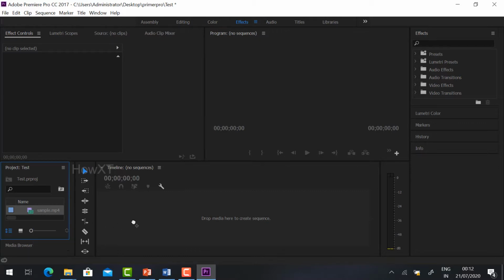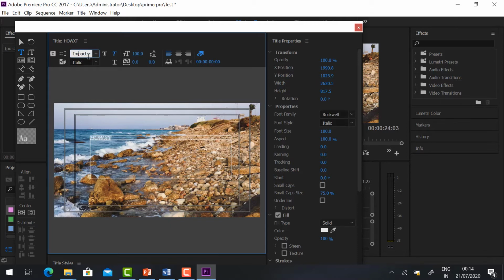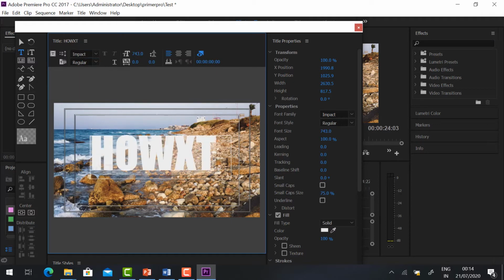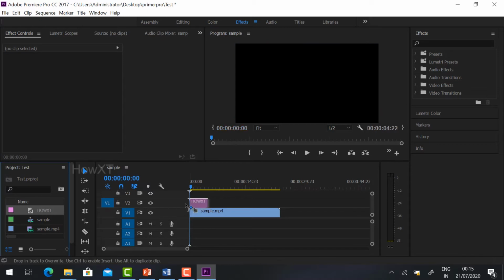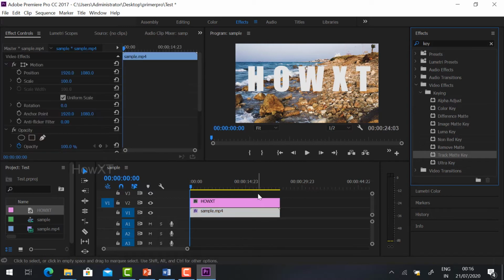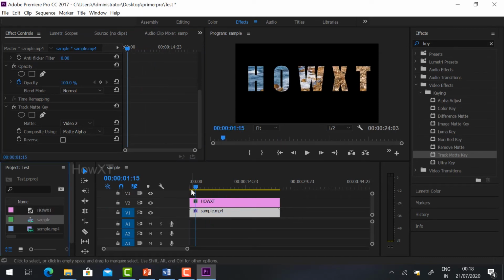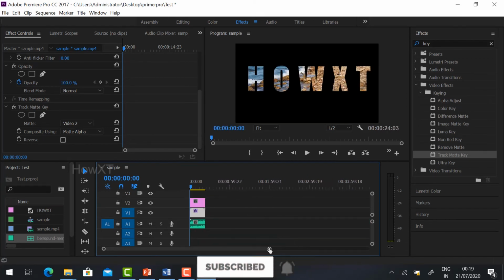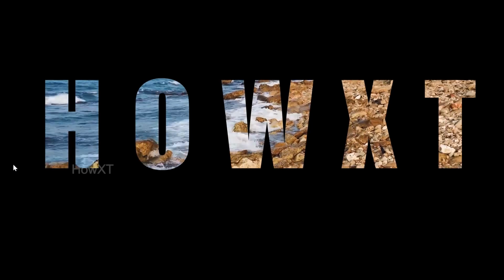How to Make Video in Text Premiere Pro | Video and Text Masking Premiere Pro CC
In this Tutorial you can learn how to place video inside text in adobe Premiere Pro CC, Text and Video masking. You can able to create a creative design.